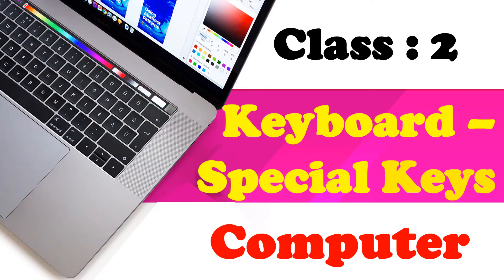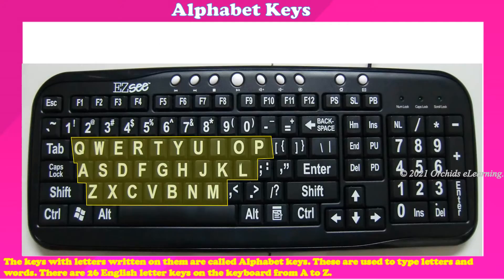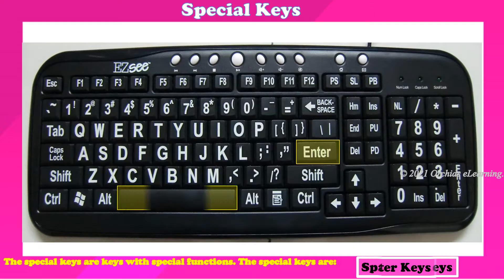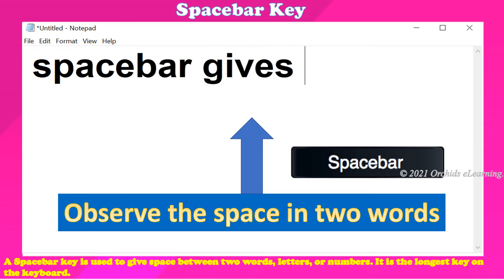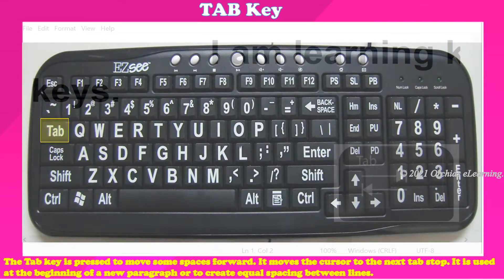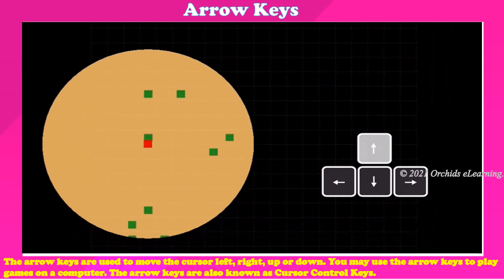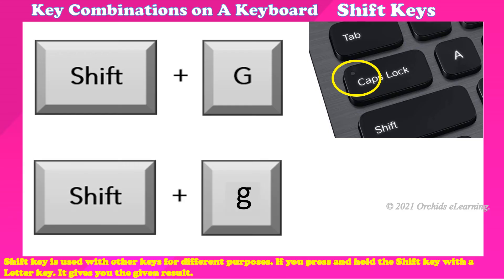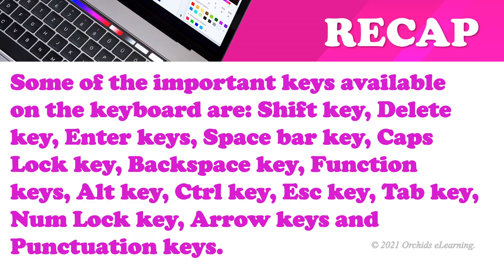Keyboard - Special Keys ~ CLASS - 2 ~ Computer | CAIE / CBSE / NCERT | Learn Basic Keyboard Concepts